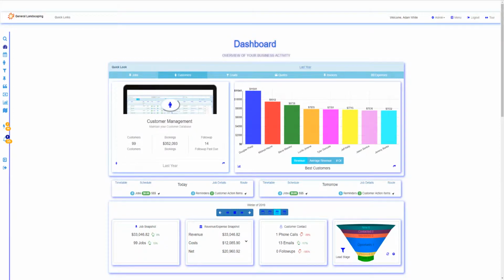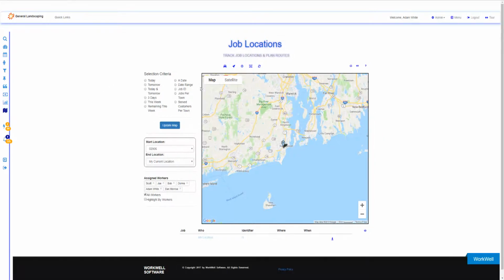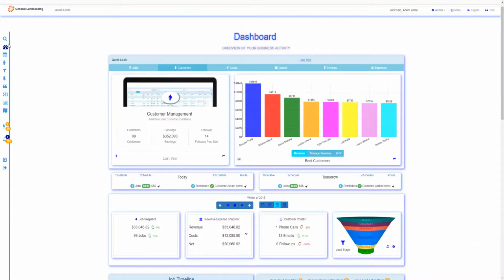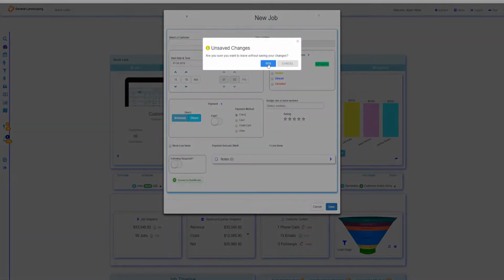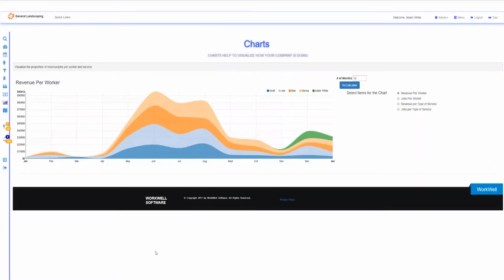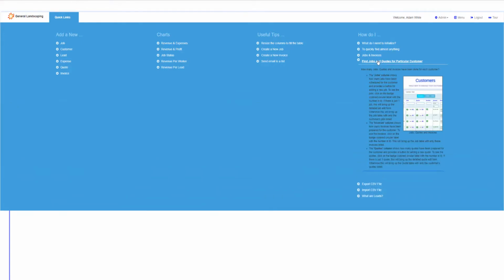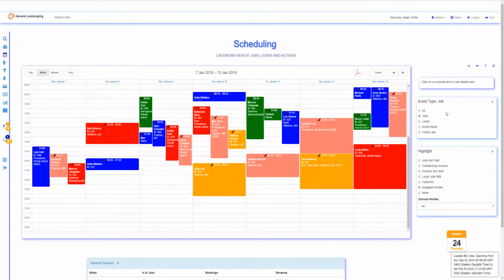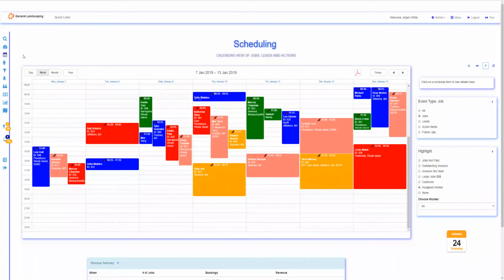GettingStarted Help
Access the WorkWell Command Center built-in help system